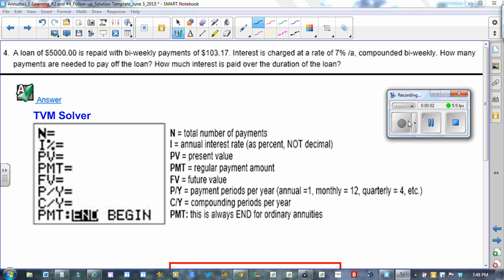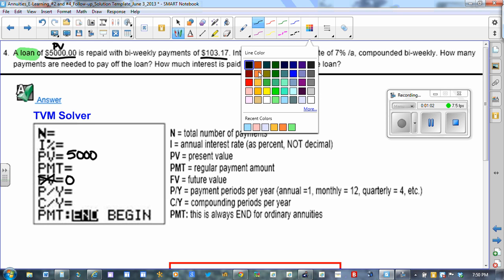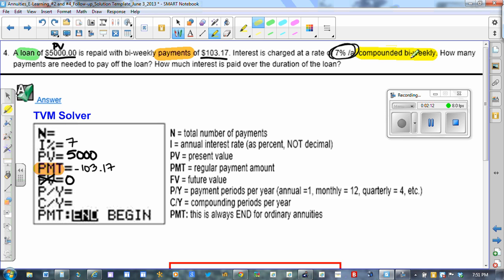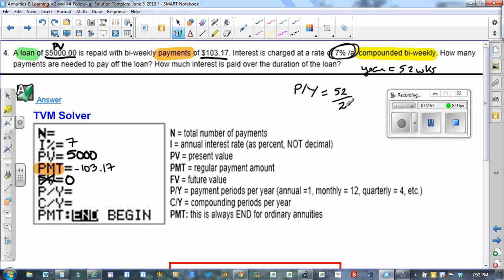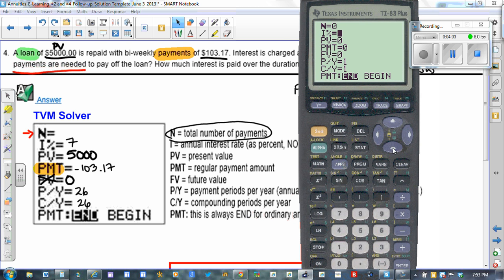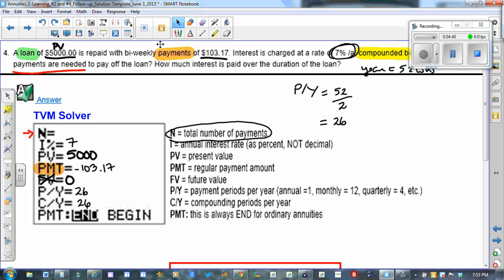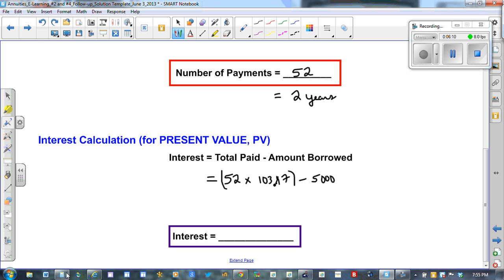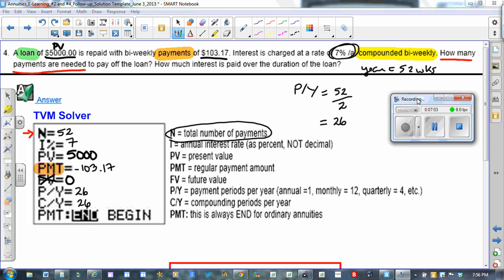Present Value of an Annuity Loaned Amount June 3 2013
Part 2 of 2.  The number of payments for the present value of an annuity (i.e., in the context of a loan to determine how many payments repay the loan) is determined using the TVM Solver of the TI-83+.  Following this, the amount of interest charged for borrowing the specified amount of money is determined.